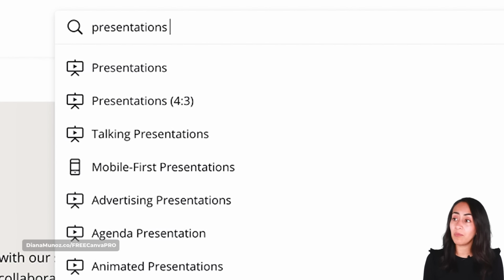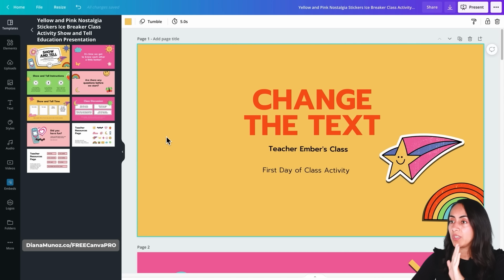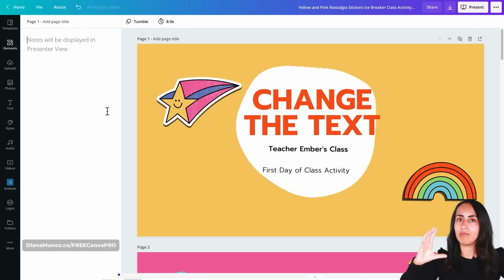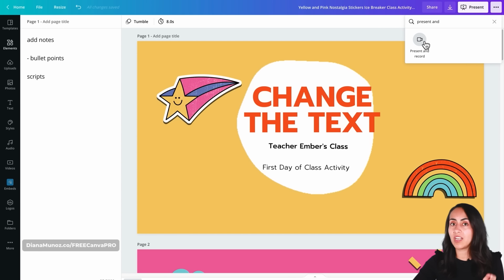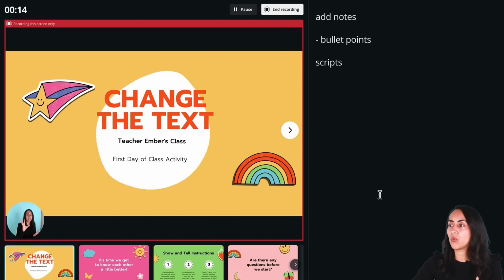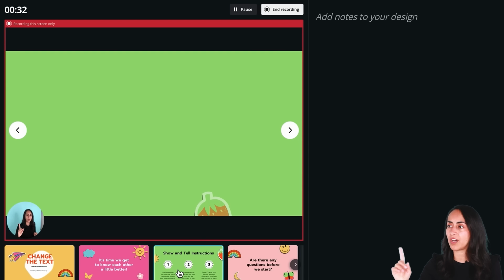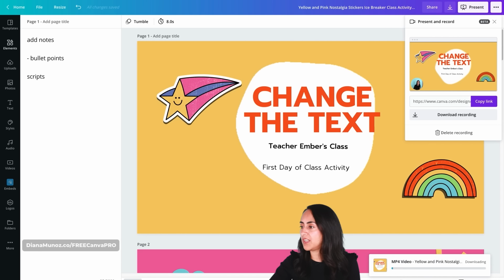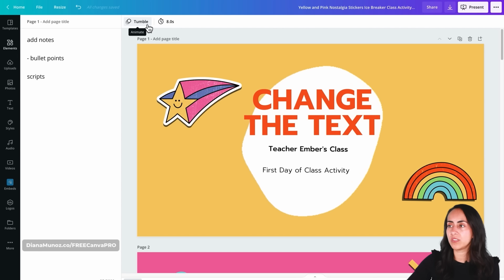How to TURN PRESENTATIONS into VIDEOS (with a CIRCLE FACECAM!) | Canva Tutorial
Today I'll show you how to turn presentations into Youtube videos, which will be super helpful if you don't have any video editing gear (or little or no design skills): following this tutorial, you will see how easy it is to make a video out of your presentation. Plus you'll learn how to record yourself and have your face appear in a circle, also super easy to do!

VIDEO CONTENT
00:00 Intro
00:54 Let's find the right template!
01:43 Let's create beautiful slides with animations for your Youtube video!
03:51 How to record yourself in a circle or a bubble with Canva? I'll show you!
06:45 Now that your video is ready, let's see how to download it
07:19 A tip: how to add animations to your presentation?
08:25 Let's see the final result!